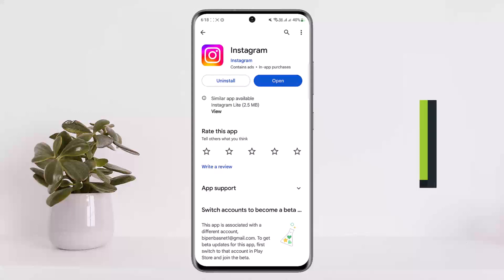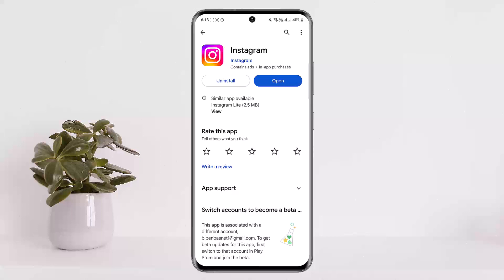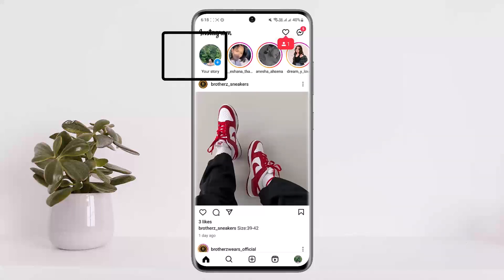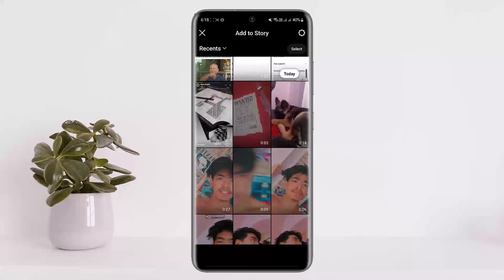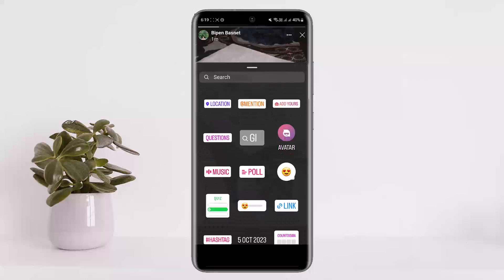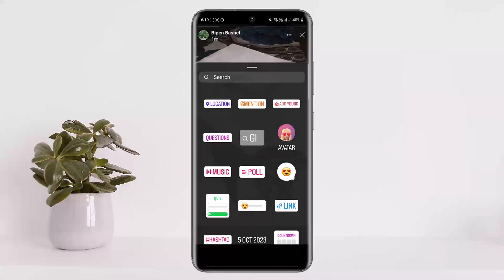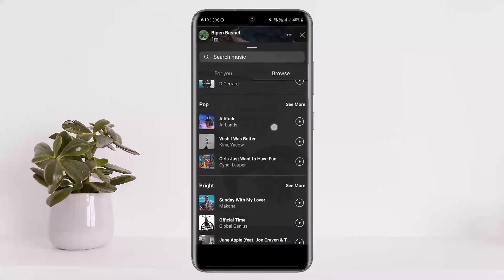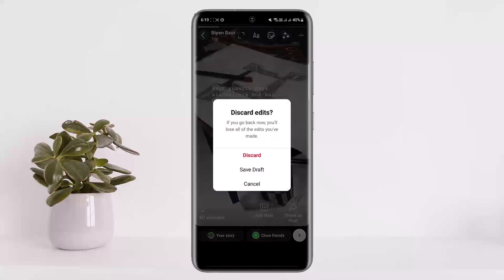How To Add Song To Instagram Story - EASY GUIDE!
In this tutorial video, I will simply show you how to add song on Instagram story. So just make sure to watch this video till the end.

~ Video Chapters:
0:00 Introduction
0:14 Add Song To Story
1:25 Outro